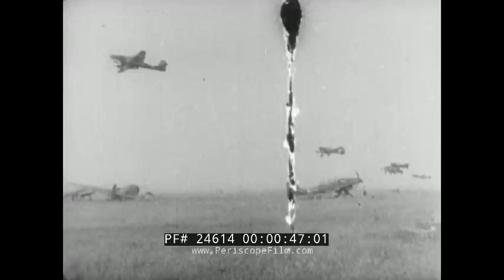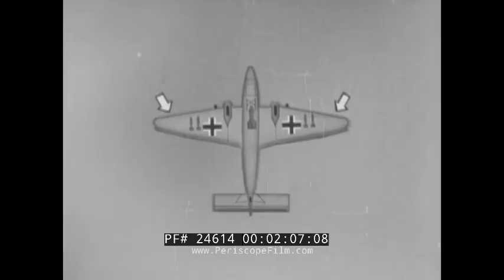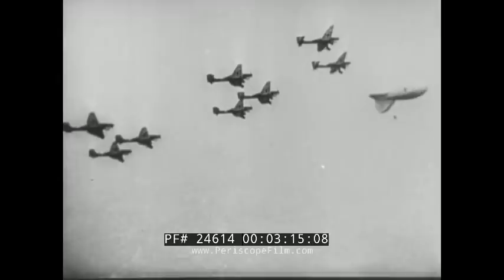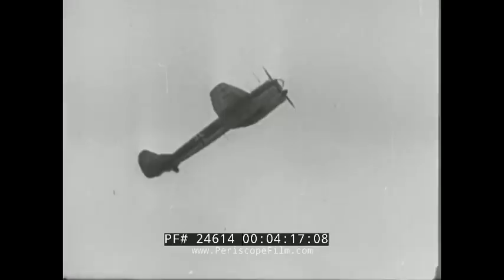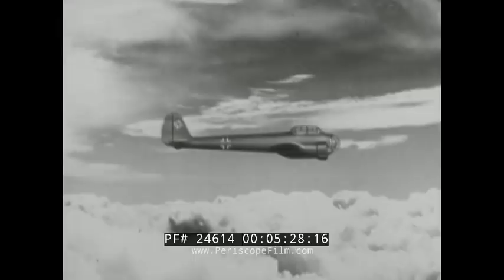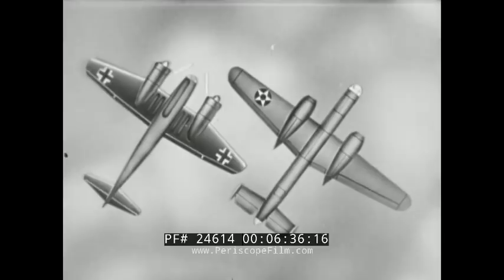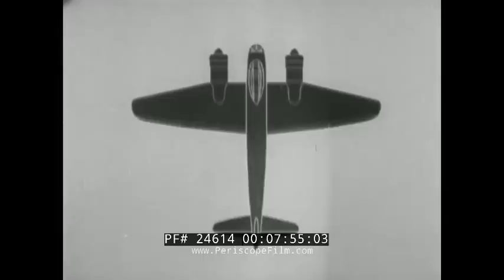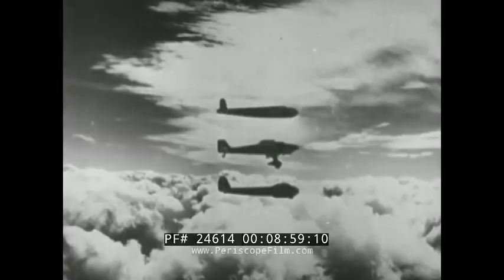WWII AIRCRAFT IDENTIFICATION FILM JUNKER JU-87 & JU-88 STUKA DIVE BOMBER 24614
One of a series of films made during WWII for aircraft spotters, anti-aircraft gun crews, and aircraft pilots and crews, this film details how to spot the Luftwaffe's Ju-87 Stuka dive bomber and Ju-88 fighter / bomber.  The film uses a combination of animation and motion picture footage to show the aircraft's operation, describe its mission, and show its characteristics. Many of the animated segments in films like this were made by the Walt Disney Studios and Warner Brothers Animation.

The Junkers Ju 88 was a German World War II Luftwaffe twin-engined multirole combat aircraft. Junkers Flugzeug- und Motorenwerke (JFM) designed the plane in the mid-1930s as a so-called Schnellbomber (fast bomber) that would be too fast for fighters of its era to intercept. It suffered from a number of technical problems during its development and early operational periods but became one of the most versatile combat aircraft of the war. Like a number of other Luftwaffe bombers, it served as a bomber, dive bomber, night fighter, torpedo bomber, reconnaissance aircraft, heavy fighter and at the end of the war, as a flying bomb.

Despite protracted development, it became one of the Luftwaffe's most important aircraft. The assembly line ran constantly from 1936 to 1945 and more than 16,000 Ju 88s were built in dozens of variants, more than any other twin-engine German aircraft of the period. Throughout production the basic structure of the aircraft remained unchanged

The Junkers Ju 87 or Stuka (from Sturzkampfflugzeug, "dive bomber") is a German dive bomber and ground-attack aircraft. Designed by Hermann Pohlmann, it first flew in 1935. The Ju 87 made its combat debut in 1937 with the Luftwaffe's Condor Legion during the Spanish Civil War and served the Axis forces in World War II. The aircraft was easily recognizable by its inverted gull wings and fixed spatted undercarriage. Upon the leading edges of its faired main gear legs were mounted the Jericho-Trompete (Jericho trumpet) wailing sirens, becoming the propaganda symbol of German air power and the blitzkrieg victories of 1939–1942. The Stuka's design included several innovative features, including automatic pull-up dive brakes under both wings to ensure that the aircraft recovered from its attack dive even if the pilot blacked out from the high g-forces.

The Stuka operated with considerable success in close air support and anti-shipping at the outbreak of World War II. It spearheaded the air assaults in the invasion of Poland in September 1939. Stukas were crucial in the rapid conquest of Norway, the Netherlands, Belgium and France in 1940. Although sturdy, accurate, and very effective against ground targets, the Stuka was vulnerable to contemporary fighter aircraft, like many other dive bombers of the war. During the Battle of Britain its lack of maneuverability, speed and defensive armament meant that it required a heavy fighter escort to operate effectively. After the Battle of Britain the Stuka operated with further success in the Balkans Campaign, the African and Mediterranean theaters and the early stages of the Eastern Front where it was used for general ground support, as an effective specialized anti-tank aircraft and in an anti-shipping role. Once the Luftwaffe lost air superiority, the Stuka became an easy target for enemy fighter aircraft on all fronts. It was produced until 1944 for lack of a better replacement. By the end of the war ground-attack versions of the Focke-Wulf Fw 190 had largely replaced the Stuka, but Stukas remained in service until the end of the war. An estimated 6,500 Ju 87s of all versions were built between 1936 and August 1944.